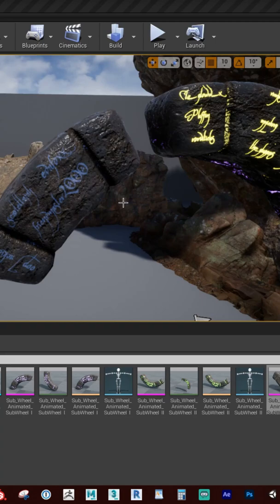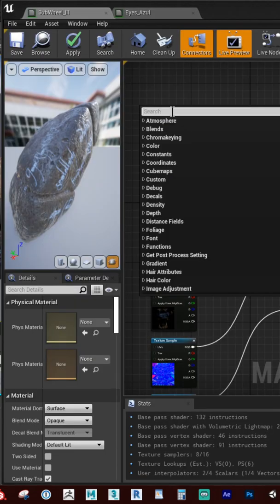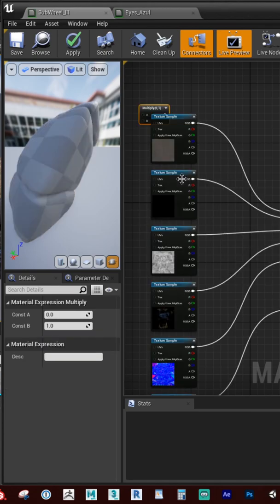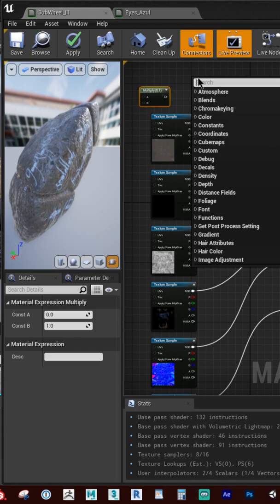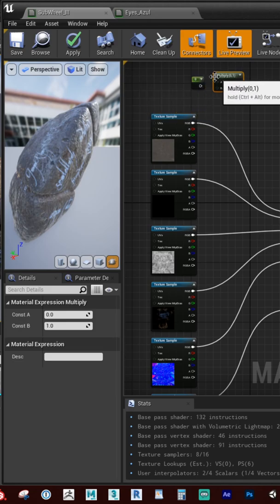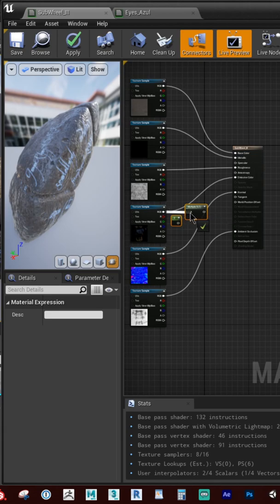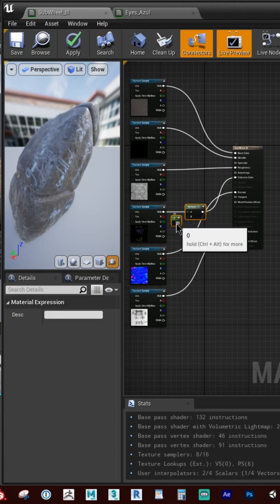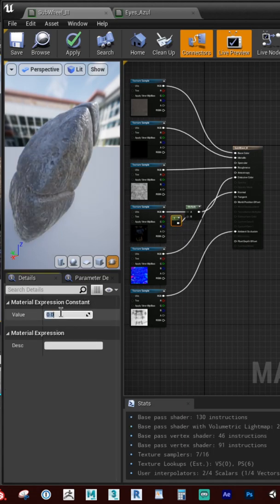ASMR Short Tutorials - Editing Glowing Materials in Unreal Engine 4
Let's work on an emissive material in UE4. Quick and to the point

This is an ASMR video but also a short tutorial. Some of you have shown interest in learning some of the software I use so I'll be uploading quick tutorials every Wednesday. Let me know if there's something specific you'd like me to cover.

What is ASMR? ASMR stands for autonomous sensory meridian response. It's defined as a "calming, pleasurable feeling often accompanied by a tingling sensation." If you've ever zoned out listening to a sound or watching a video and experienced a tingly sensation, then you've experienced ASMR! ASMR videos help people get to sleep. They can also help with anxiety and even headaches.

I post progress renders of my game characters on Instagram

I stream here on YouTube every Friday at 10pm MST. Might throw the occasional Sunday stream as well